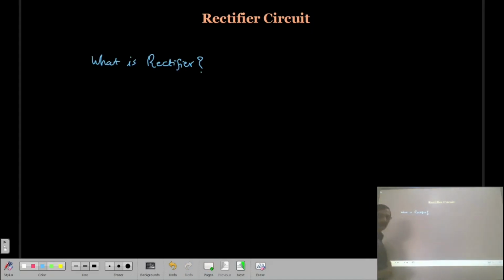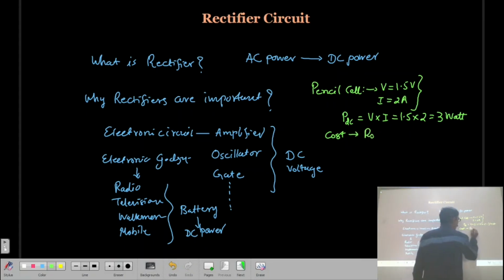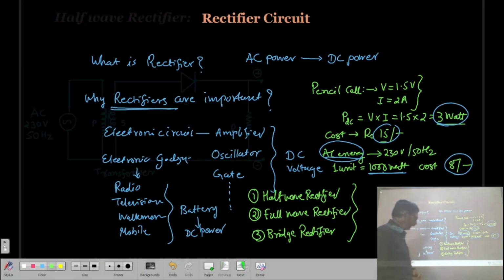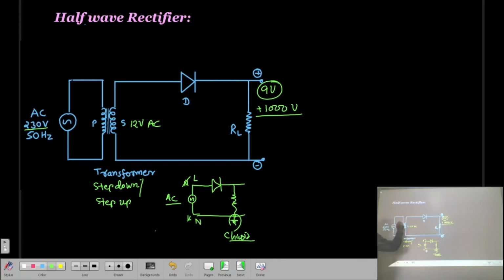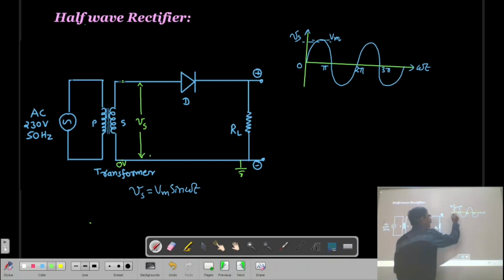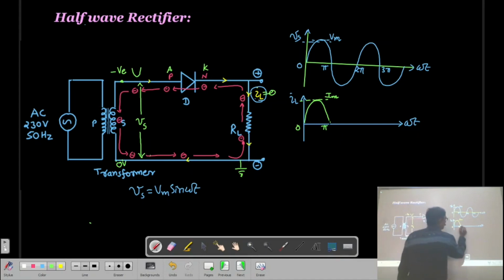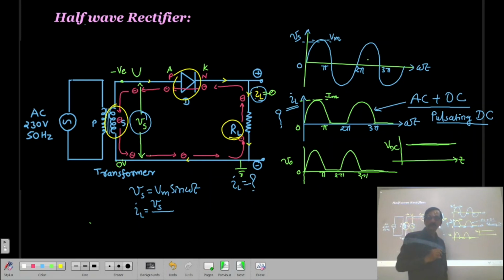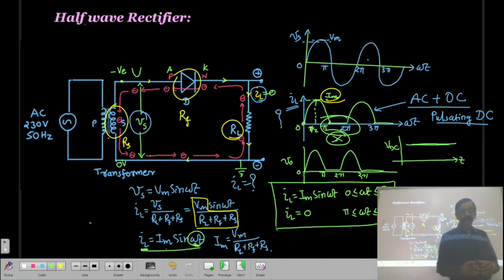Half wave Rectifier - I_LECT_3